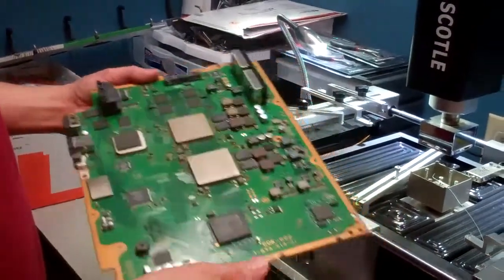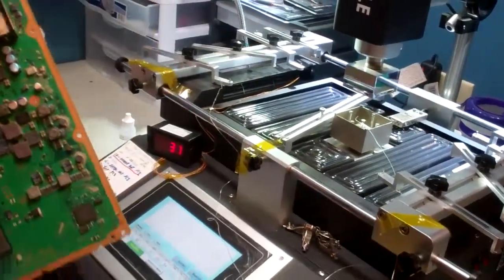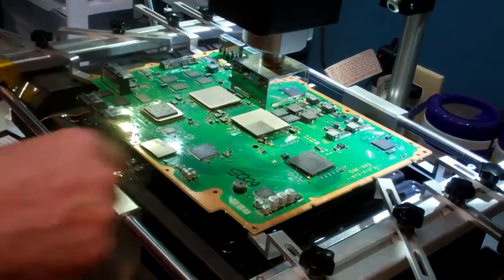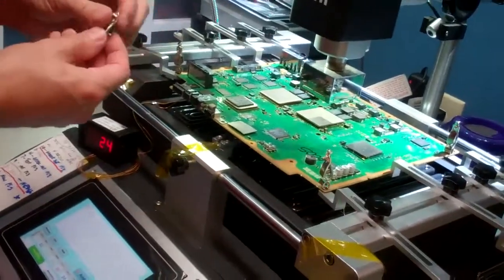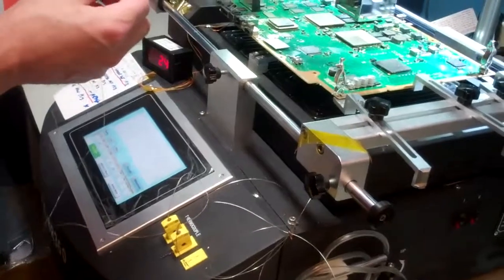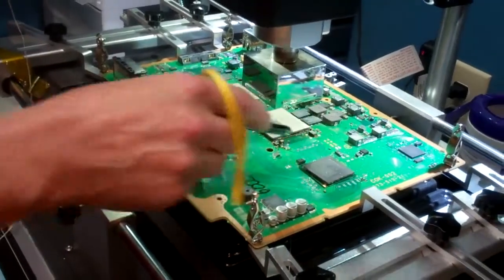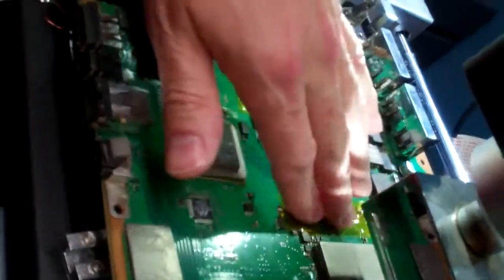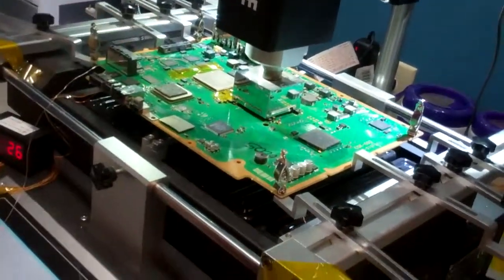Probe locations for the HR360 Mach 10 20 30 SpitFireMods Rework Station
This video covers how to probe your PCB board so you can protect from thermal damage.  If you monitor board temperature, lower heat and chip temperature you can always know whether or not your board may be damaged by keeping the temps at the correct levels.  On our web site we sell profiles and a complete guide to profiling and using your rework station correctly for large size BGA chip sets.